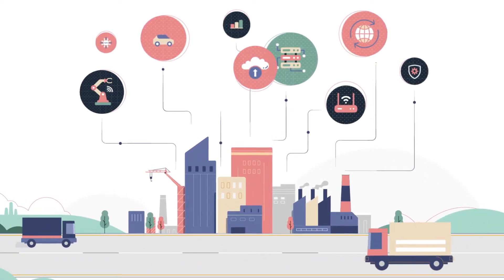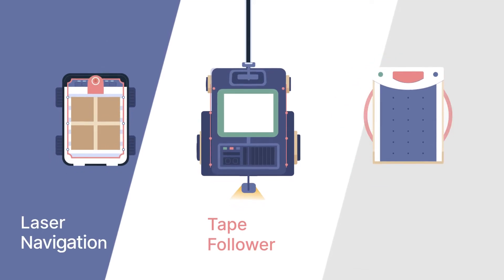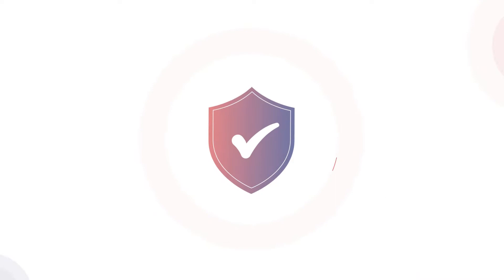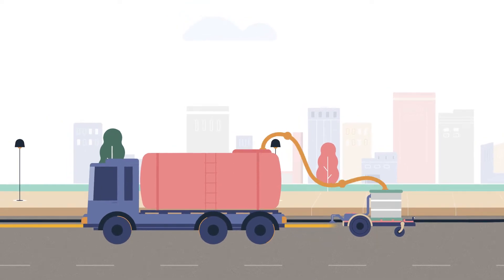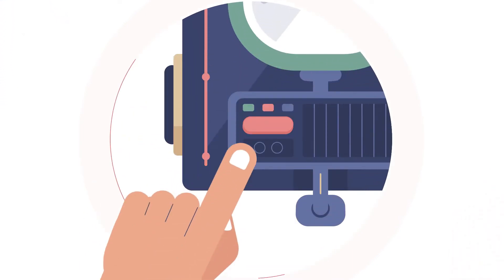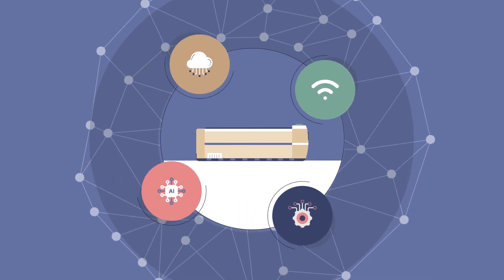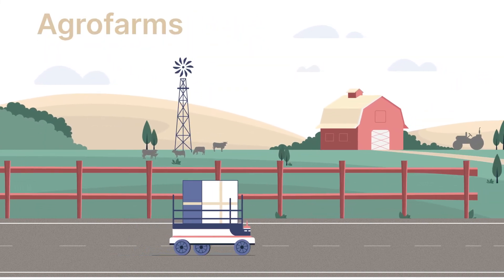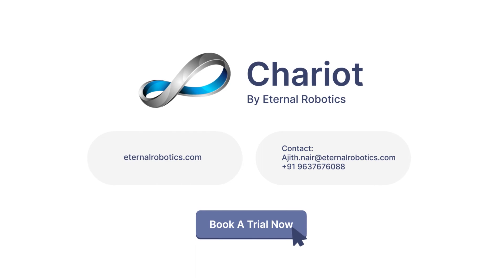Thermoplastic Road Marking with Fully Automatic Machine | Eternal Robotics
The world's first fully automatic driverless road marking machine is here from Eternal Robotics. It screeds thermoplastic paint at 3-5 km/h continuously, 24/7, with no operator required. The most economical road marking machine available. For further inquiries, write to us at eternalrobotics.com.